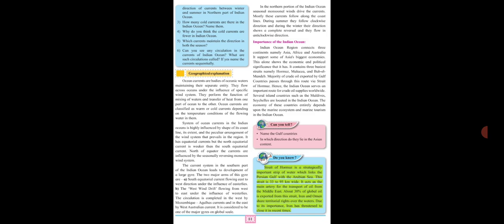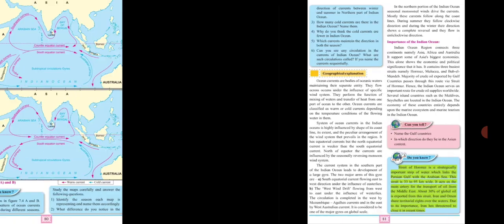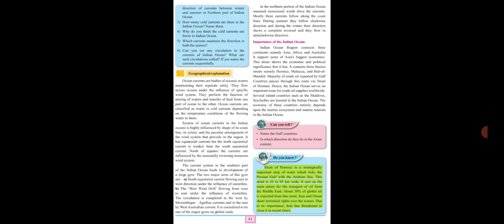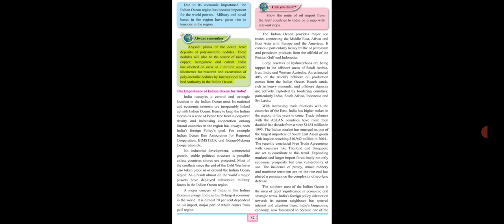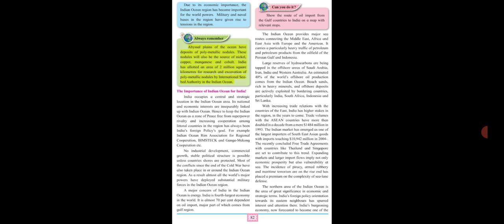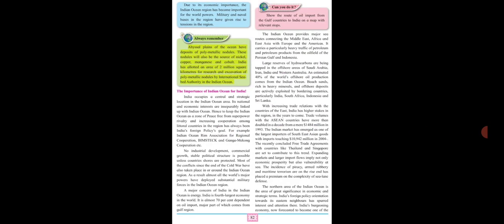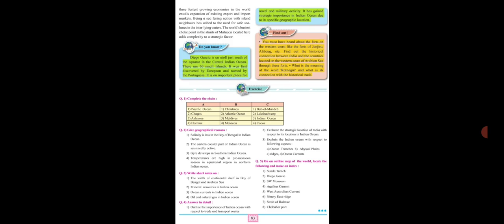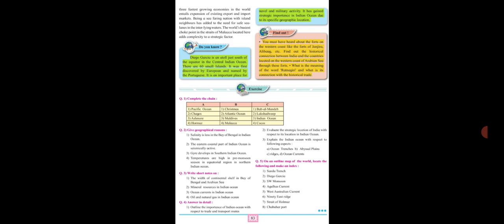11 th Geography Lecture 33